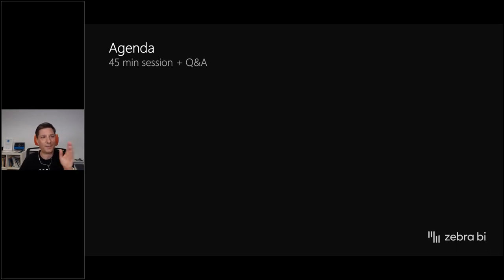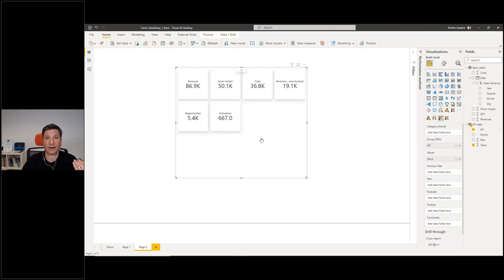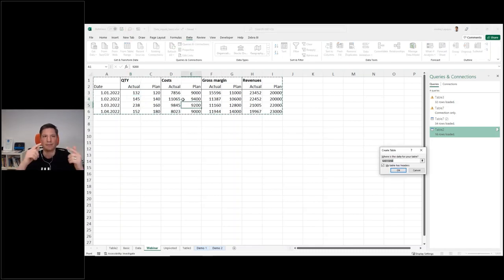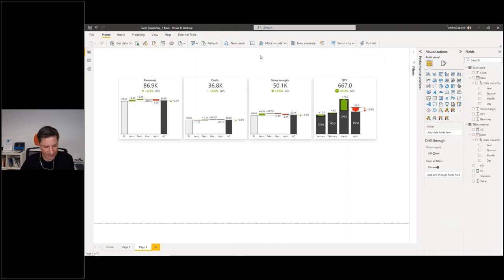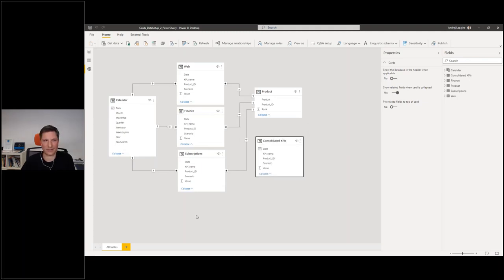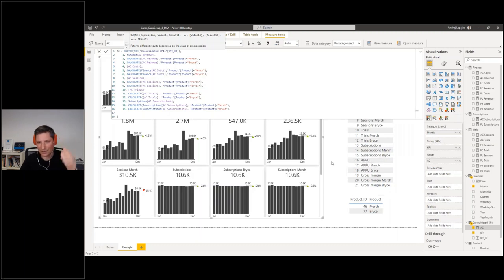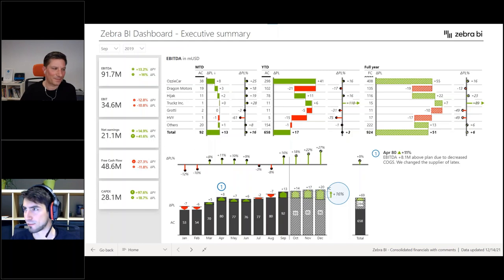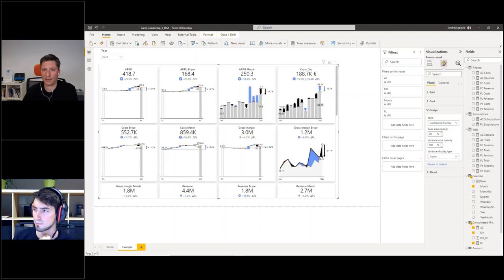Consolidate your KPIs in Power BI dashboards in 3 hyper-effective ways | Zebra BI Webinar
Consolidate your KPIs in Power BI dashboards in 3 hyper-effective ways!
A good KPI dashboard enables you to understand the context behind key metrics and empowers you to take actions, based on data.

But before you can visualize your KPIs in one place, your KPIs should be consolidated. Watch this webinar from Zebra BI and learn exactly how to do it.

Learn how to consolidate your KPIs in Power BI dashboards
(0:00) - Introduction and webinar agenda
(4:12) - Benefits of consolidating your KPIs
(15:33) - Consolidating KPIs from Excel file (basic method)
(19:22) - Consolidating KPIs by using Power Query
(42:26) - Disconnected table + DAX
(56:30) - Dashboard examples
(57:25) - Q&A Session

To try the examples yourself:
2. Unzip the file with examples and open them in Power BI